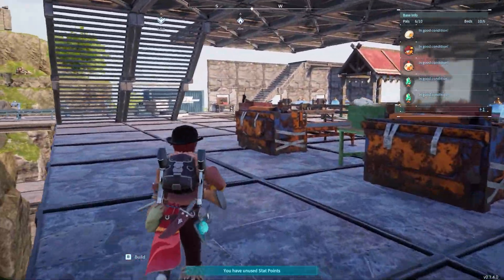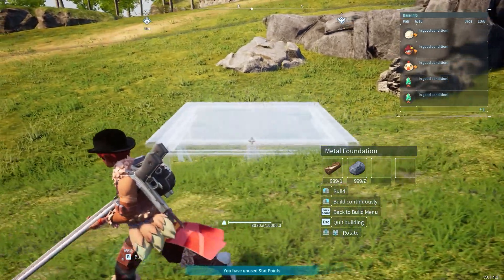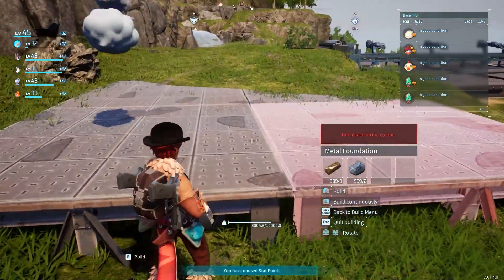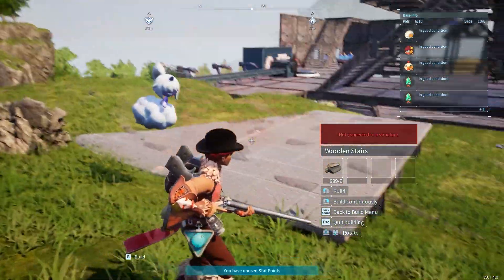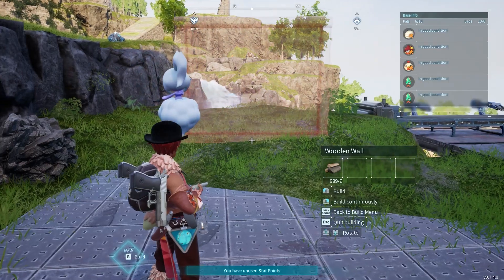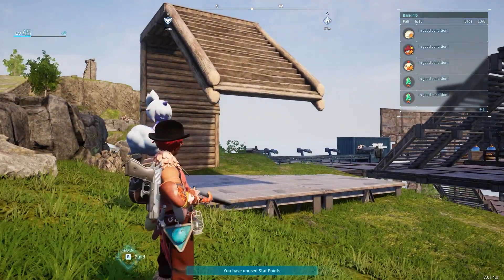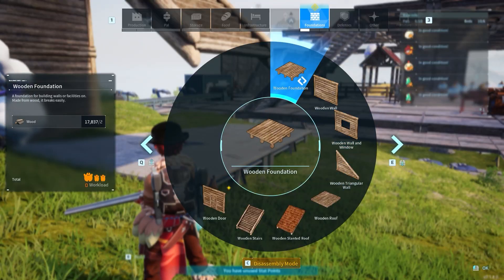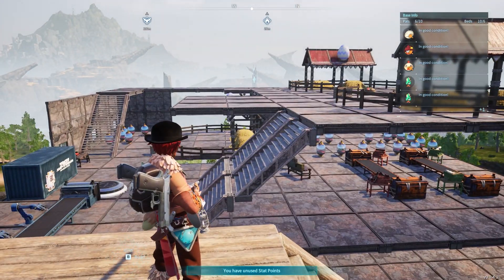How to Build Stairs | Palworld Gameplay Guide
In this video, we will learn how to properly place stairs in Palworld and address the issue of stairs not snapping correctly.